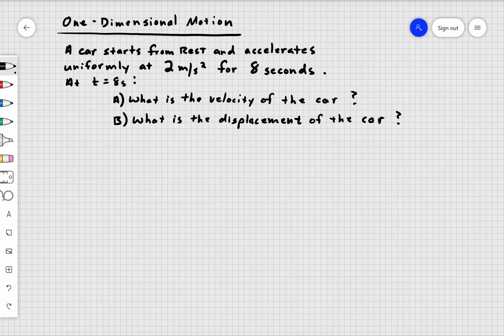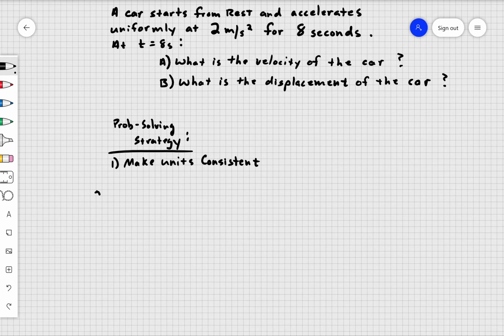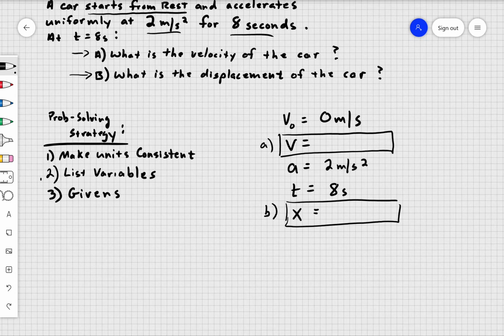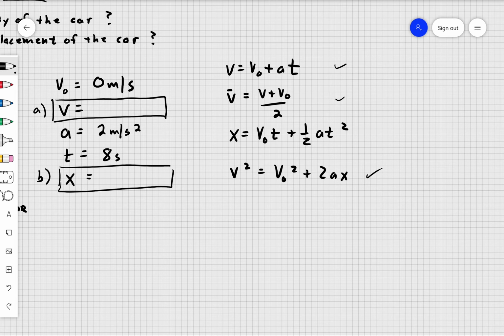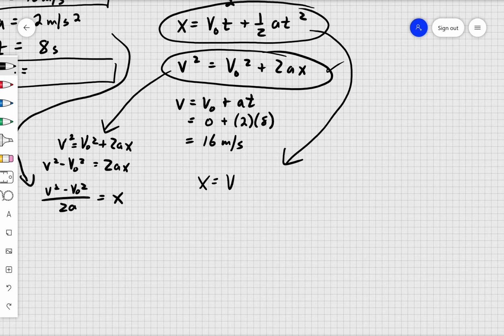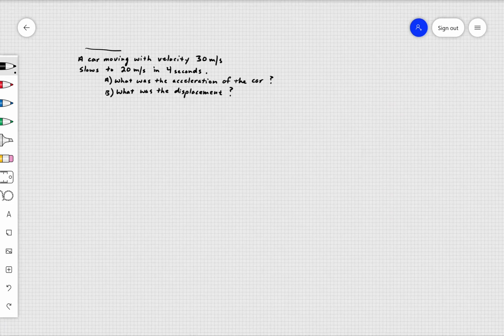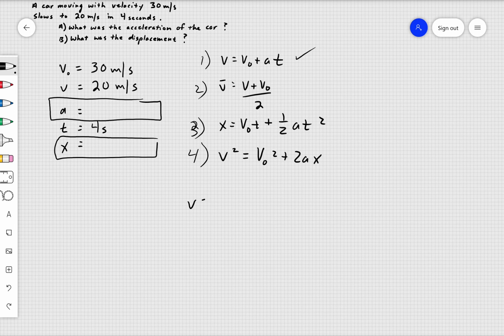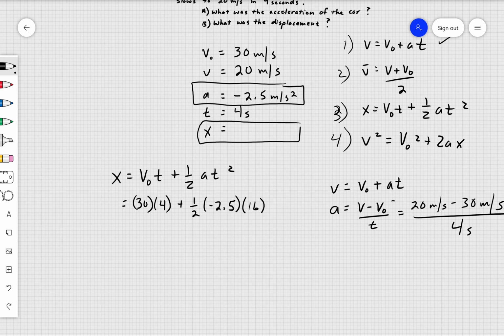AP1 006 One Dimensional Motion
kinematics